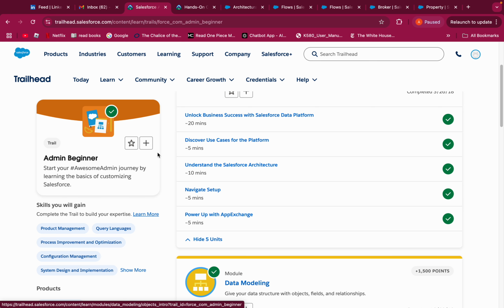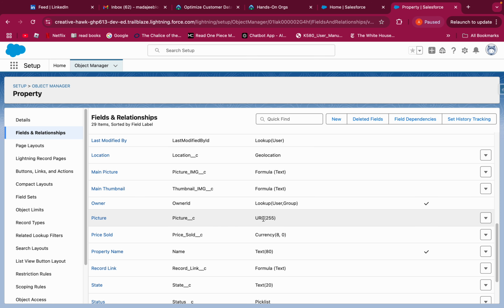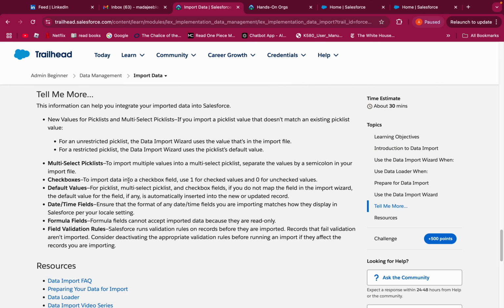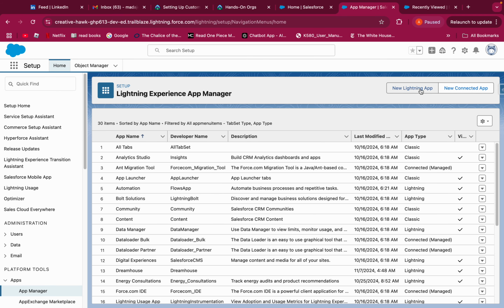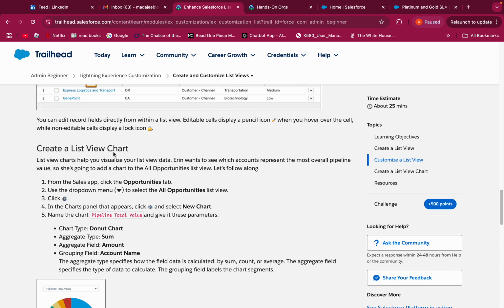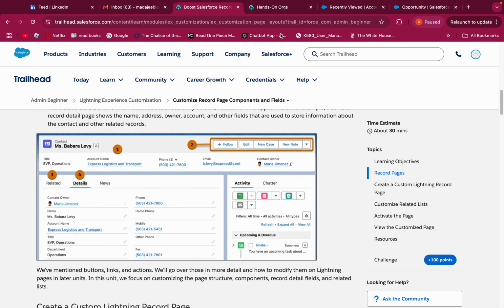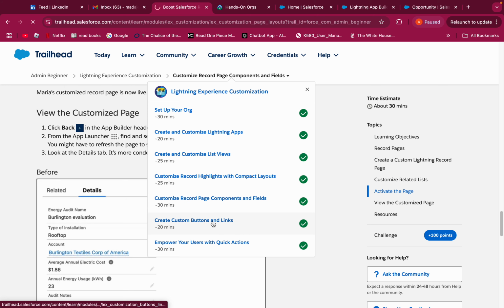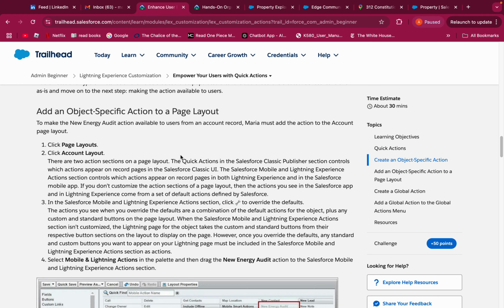admin beginnner video 2